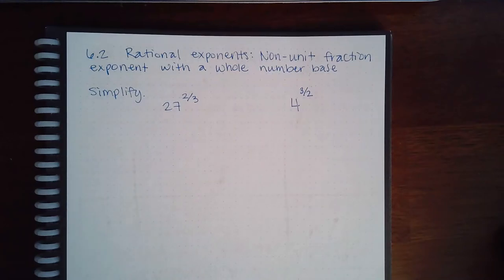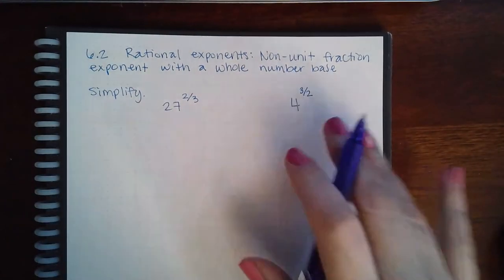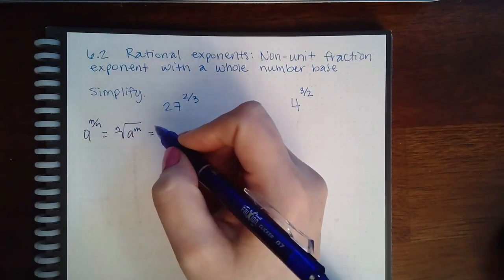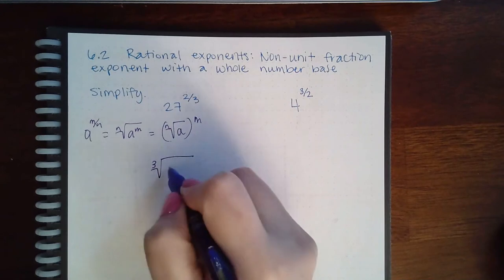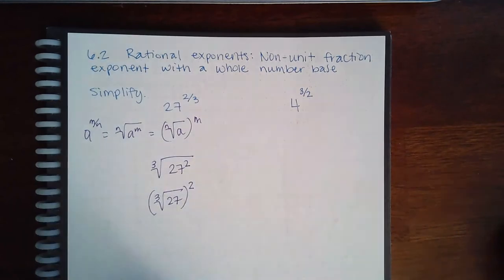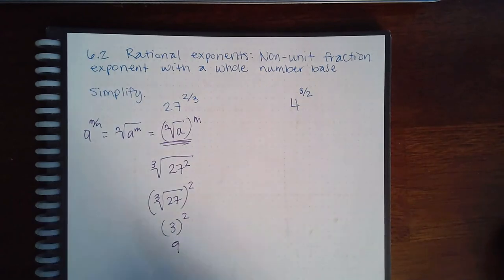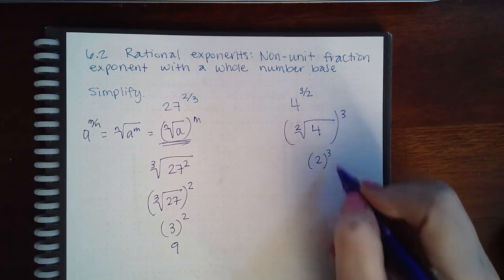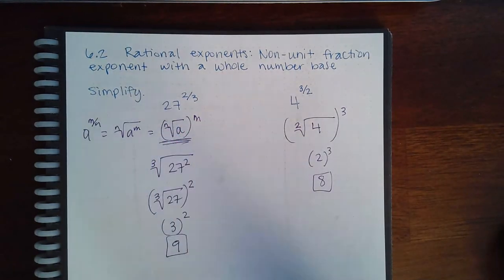6.2 Rational exponents Non unit fraction exponent with a whole number base